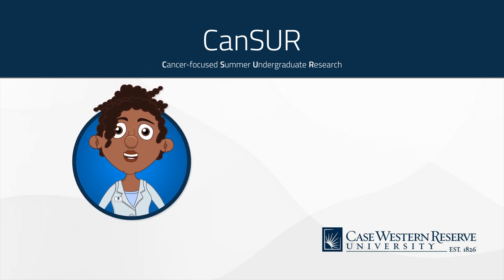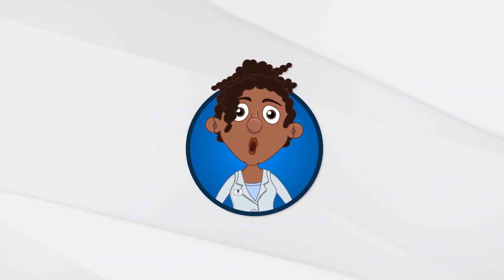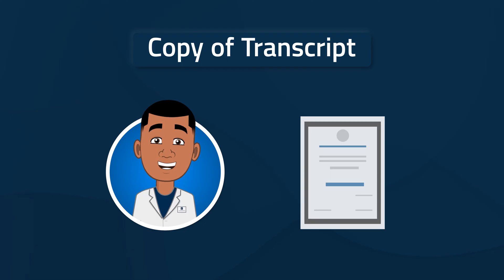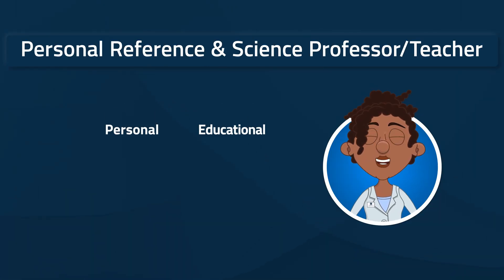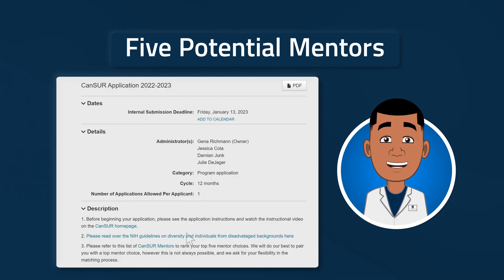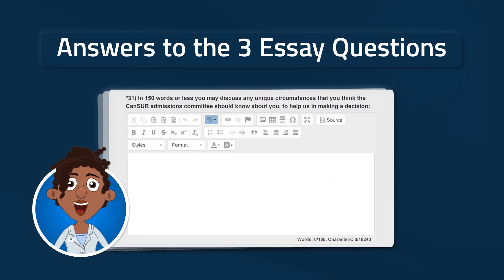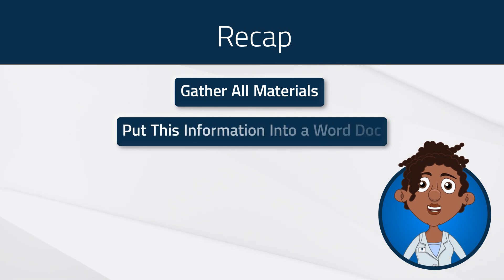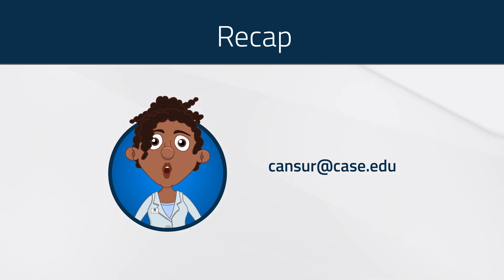CanSUR Application Instructions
Instructions on how to complete the application for the Cancer-focused Summer Undergraduate Research program (CanSUR) at the Case Comprehensive Cancer Center.